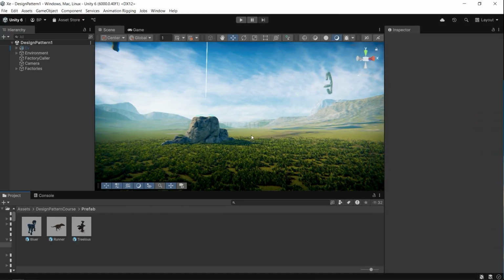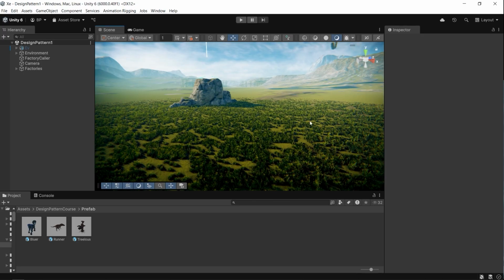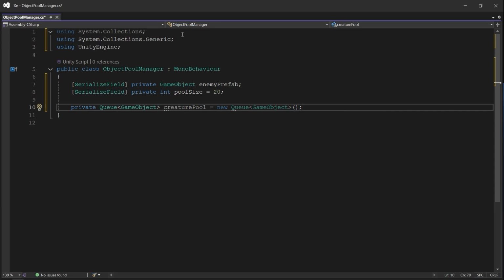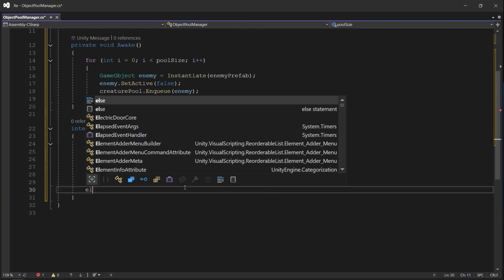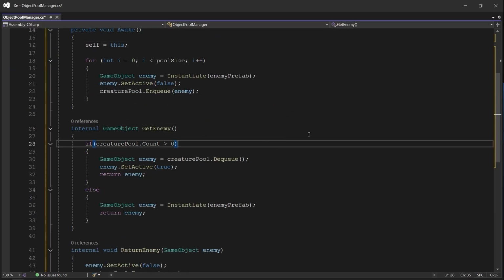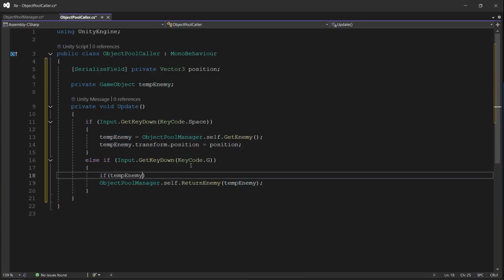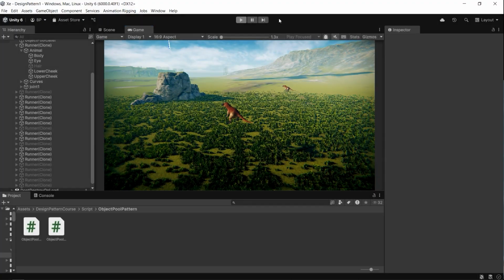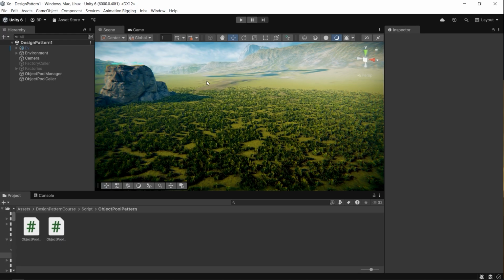Unity C# Design Patterns Course Part 3 - Object Pool Pattern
In the part 3 of the the Unity C# design pattern course, I'll cover object pool pattern, a simple design pattern for optimization and prevent from memory leakage and better management of objects. Design patterns in a simple word make your codes clear, reusable, readable, maintainable and so on, and is very necessary if you want to work in a team or even use your codes in future projects and have a good structure, in the final word it's a necessary skill in programming, not just game development. I'll utilize Unity 6, but you can use the codes in previous version, or even in other C#-based game engines with a little bit of modification. In this course I'll cover many design patterns and I'll work on real examples, so to get notified about the latest tutorials and next parts of this course don't forget to subscribe to the channel and also turn on the notification.